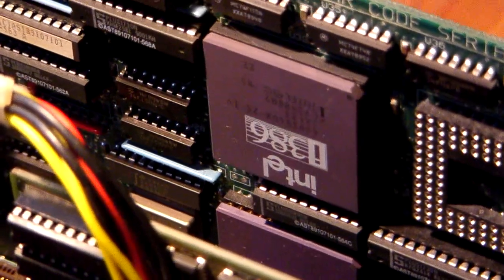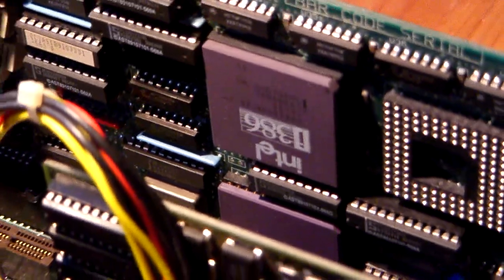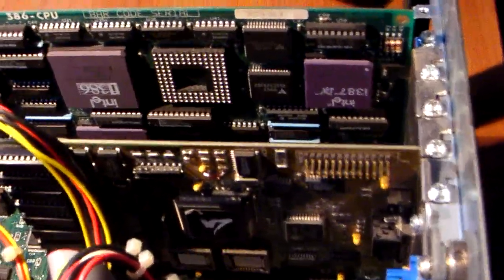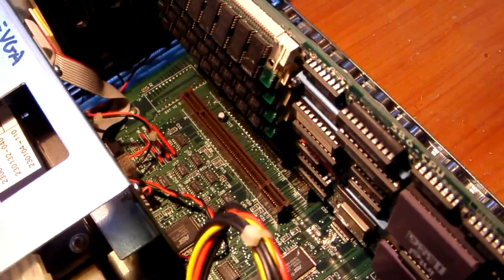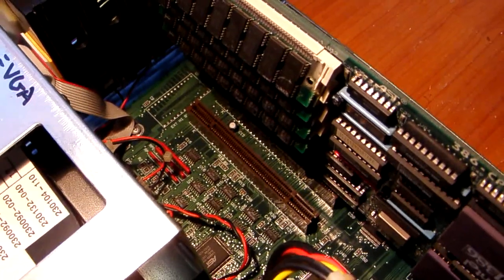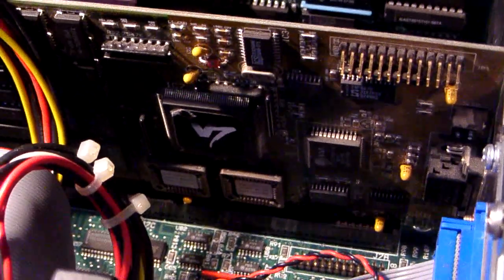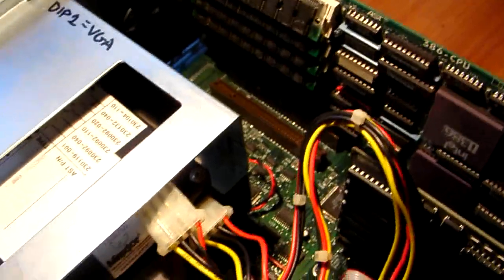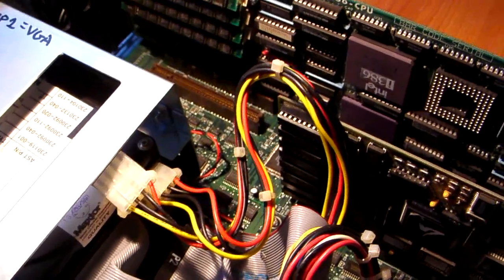AST Computer Research 386/25 Mhz Premium. Part1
AST Daughterboard and Motherboard, ATI VLB Mach64. SIMM 60Pin. 99.99% of information is correct, 0.01% is not :-).  Category is listed as Science and Technology, maybe if you lived in a cave for the past 20 years! Hope you enjoy. Just for Fun!